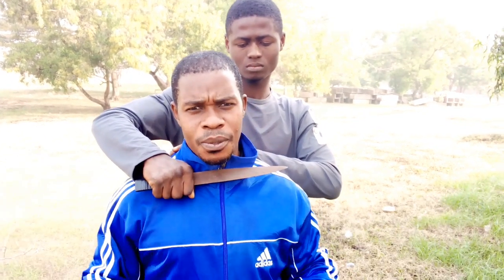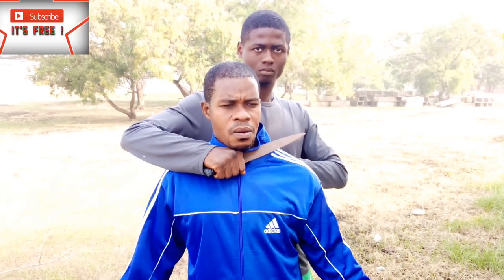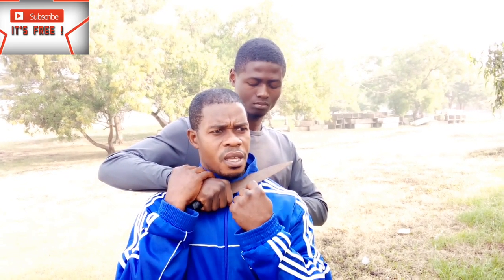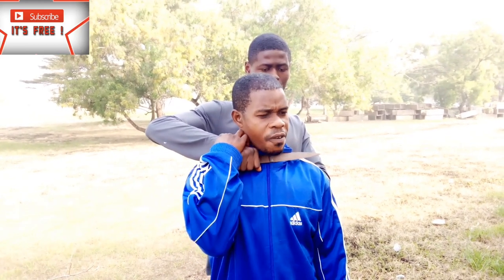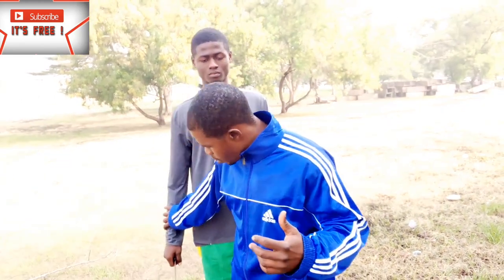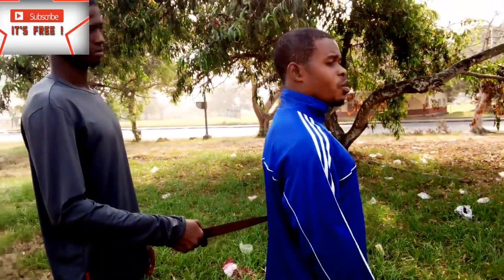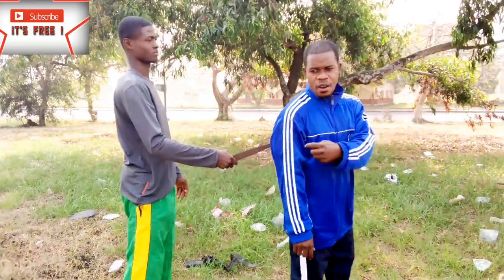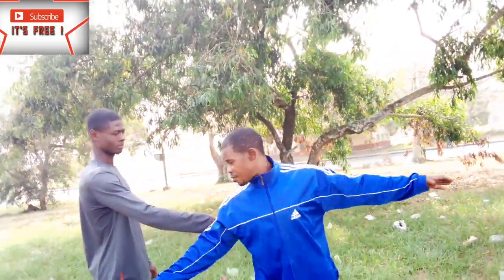Escape knife attack from the back Effectively-WHAT TO DO